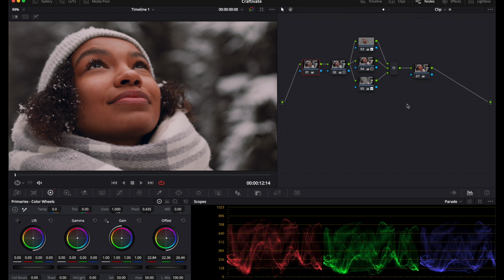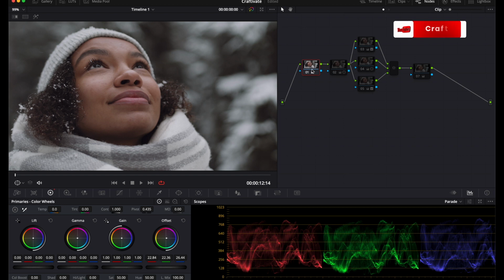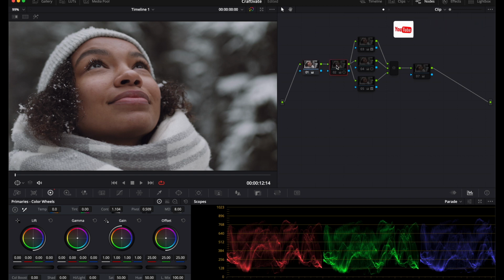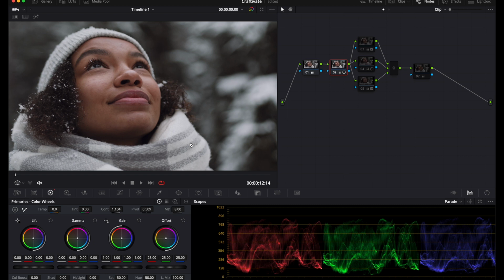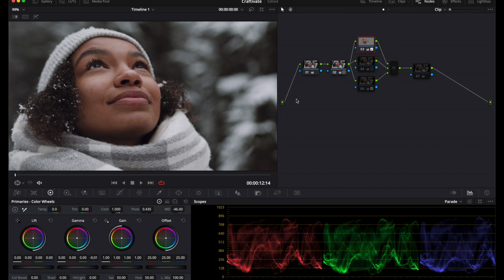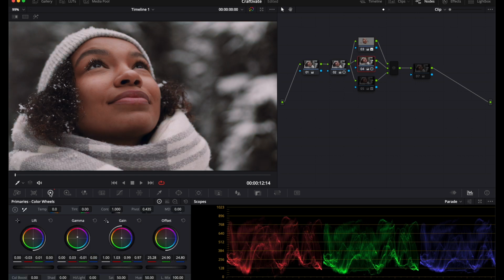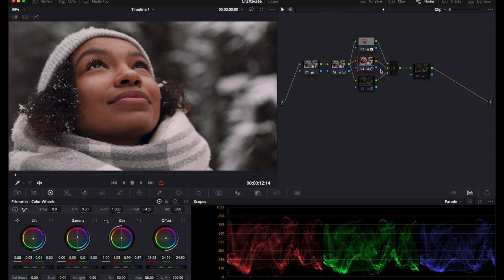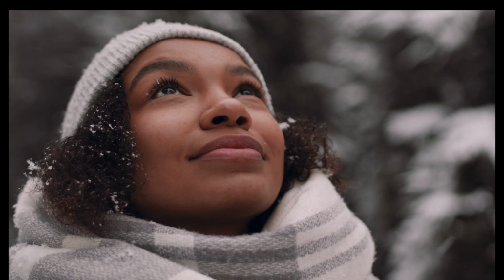Davinci Resolve 18 | Color Grading | Color Correction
This is a davinci resolve color grading deconstruct tutorial on how I cam about the grade.